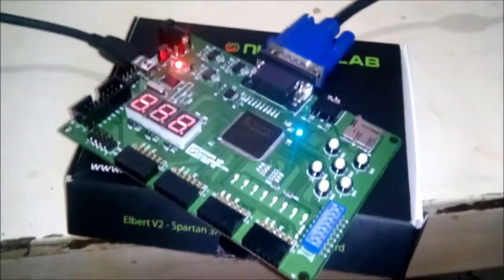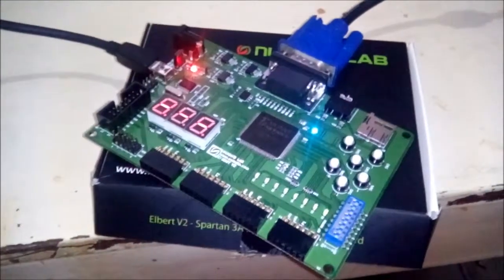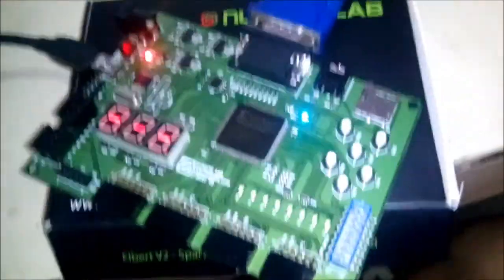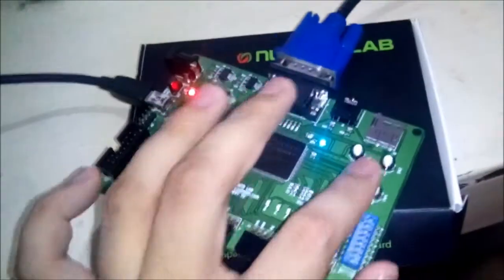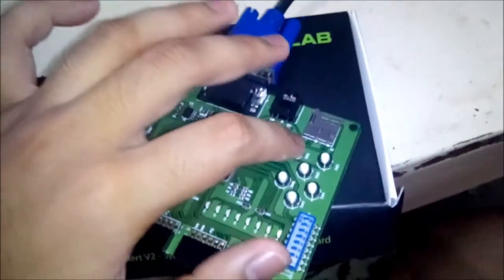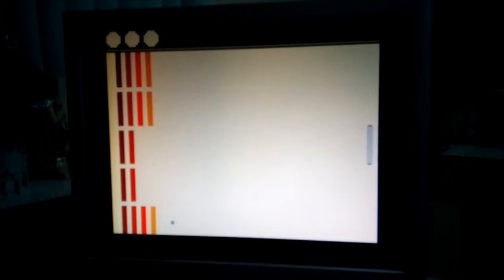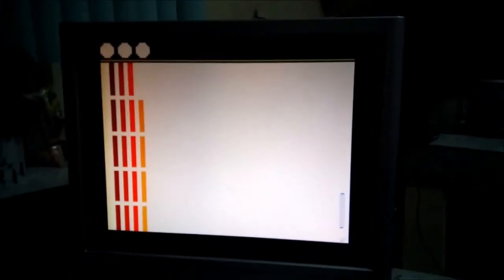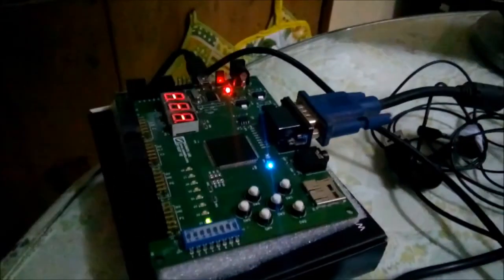Brick Break FPGA Game Demo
Elbert v2 FPGA